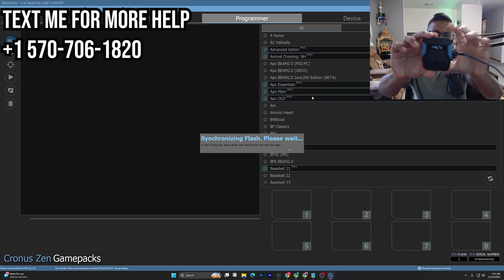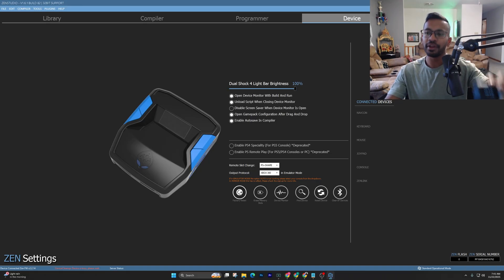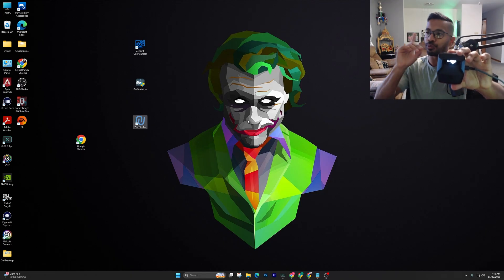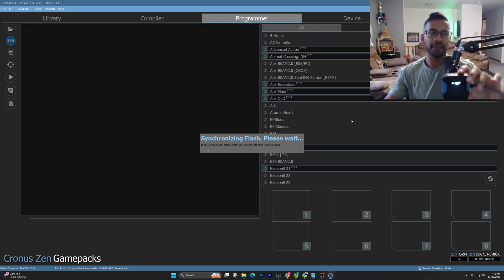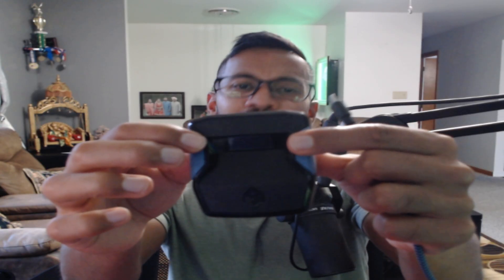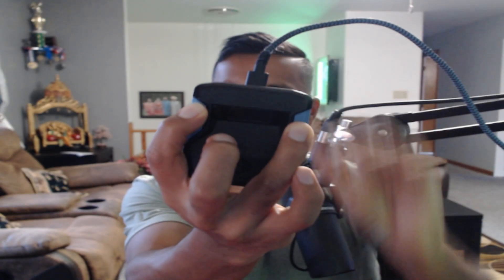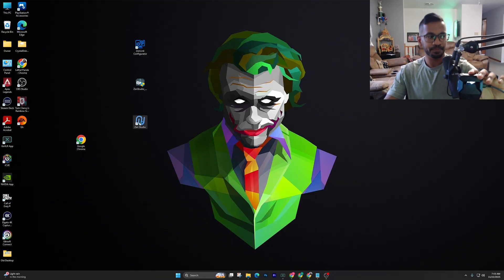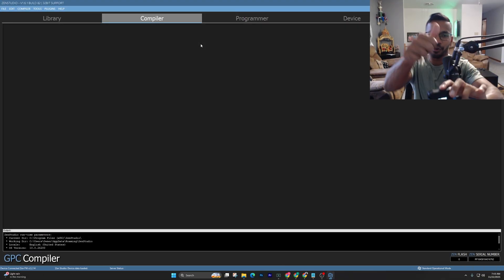How to Fix Cronus Zen Synchronizing Flash Please Wait... Error